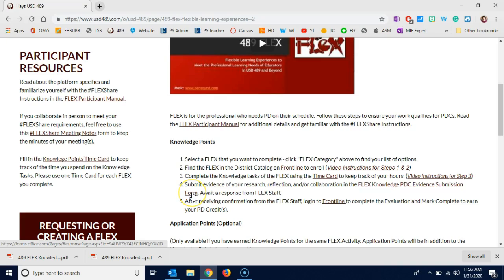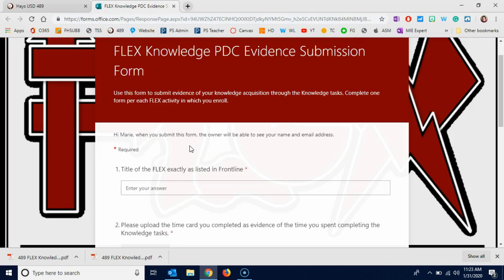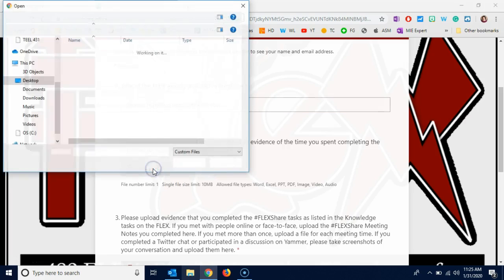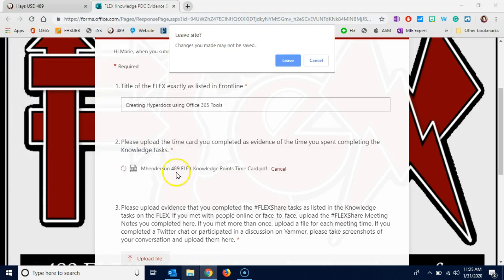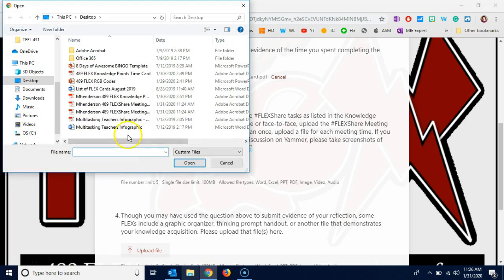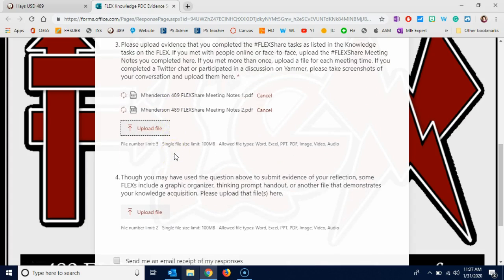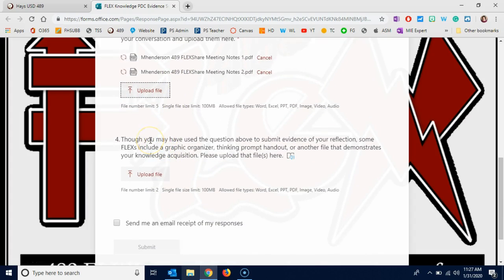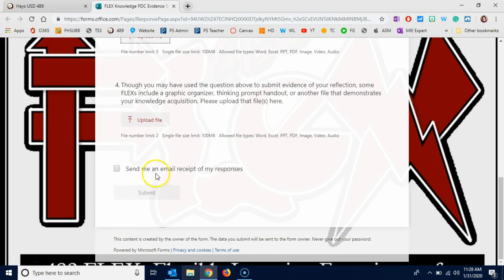FLEX Knowledge PDC Step 4